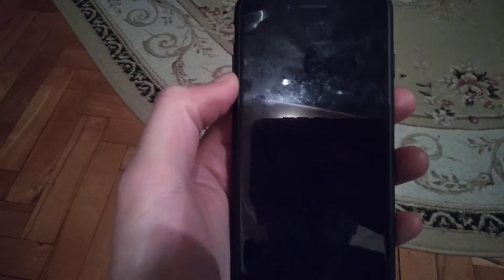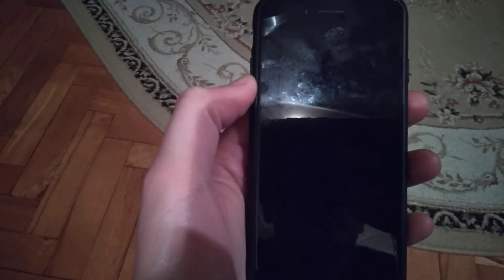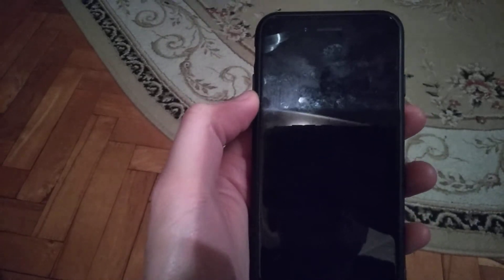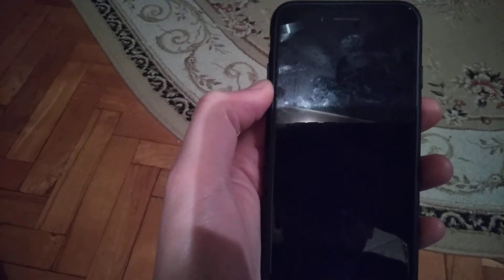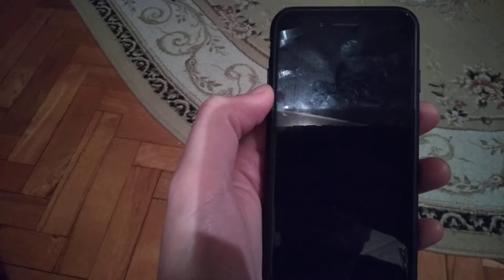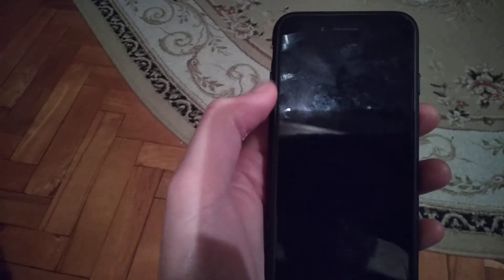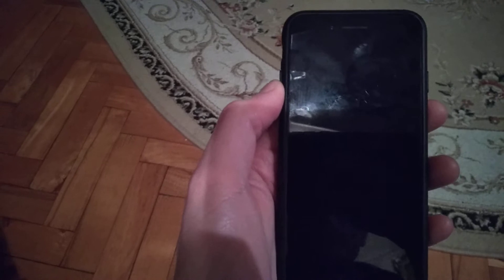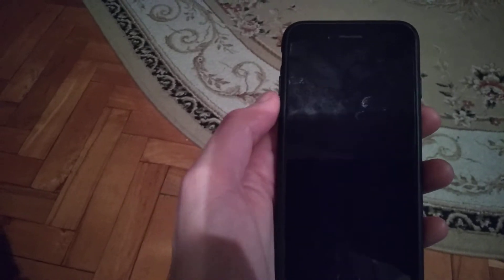iPhone 7 Auto Restart Problem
If you don't know iPhone 7 Auto Restart Problem, this video is for you.